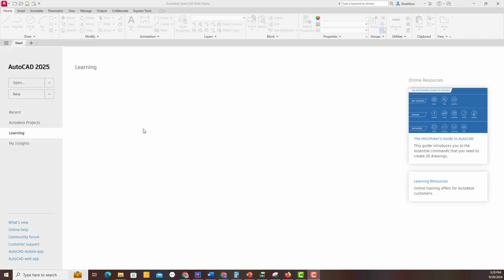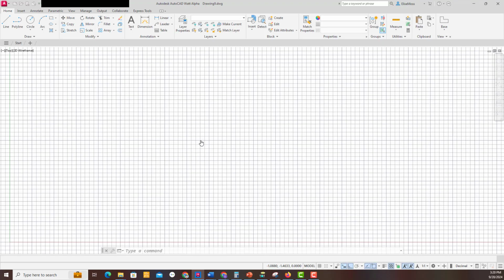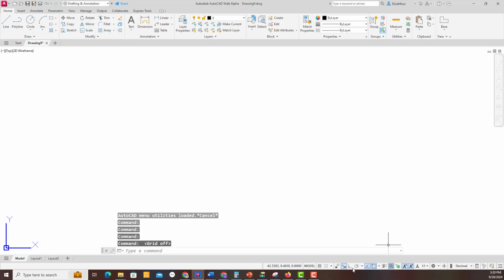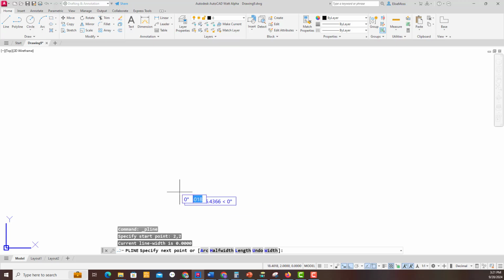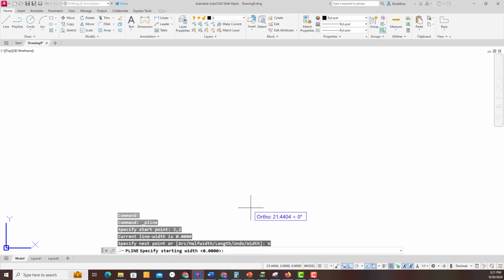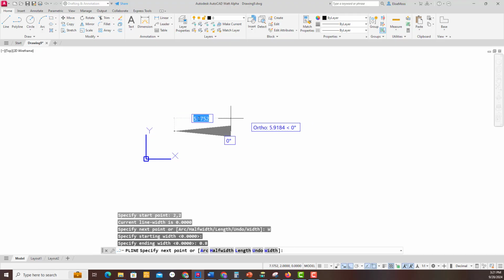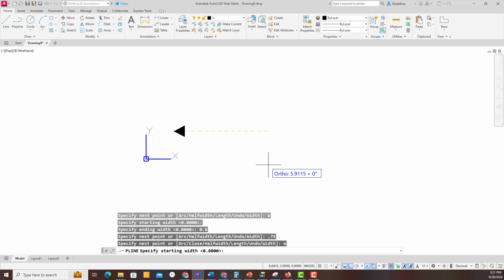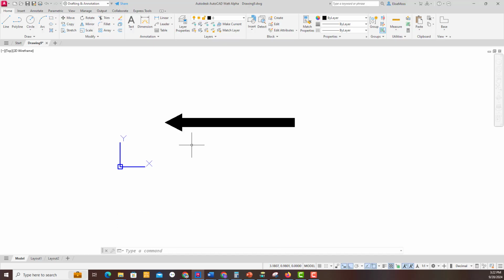ex4 2 polyline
Learn how to create polylines in AutoCAD.